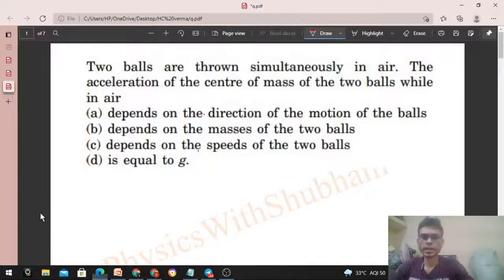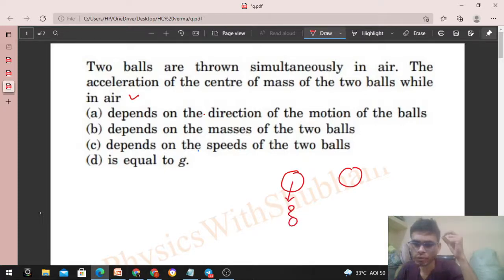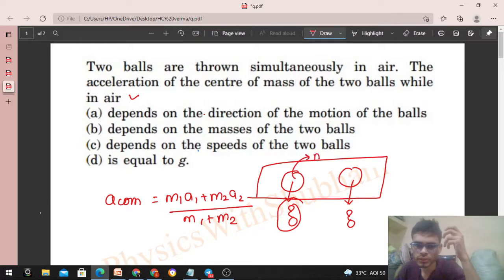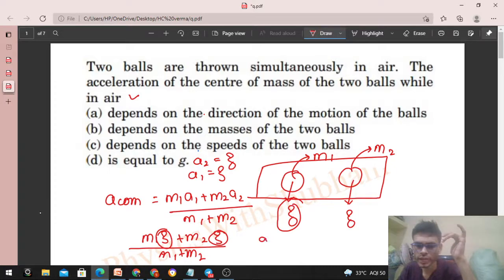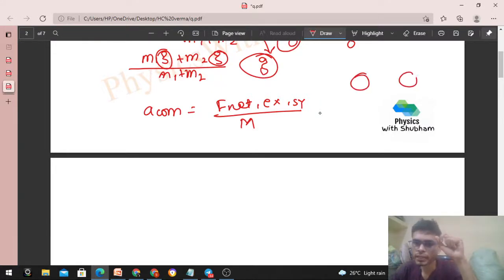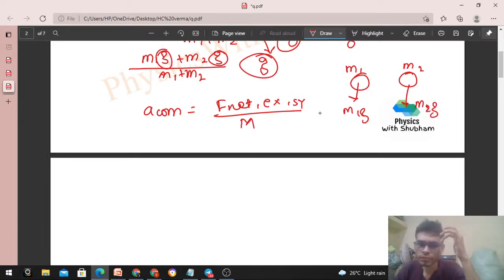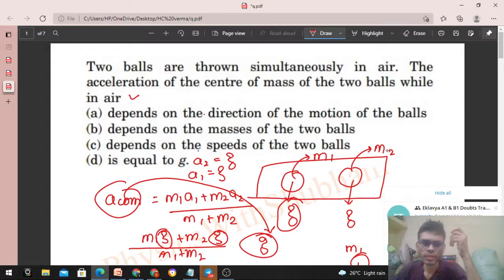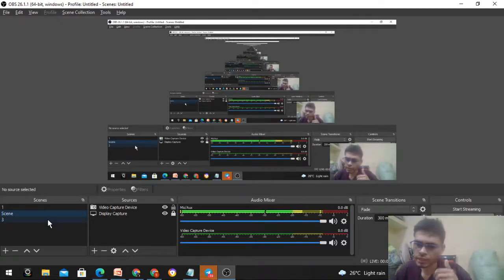Two balls are thrown simultaneously in air. The acceleration of the centre of mass of the two balls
Two balls are thrown simultaneously in air. The
acceleration of the centre of mass of the two balls while
in air
(a) depends on the direction of the motion of the balls
(b) depends on the masses of the two balls
(d) is equal to g.